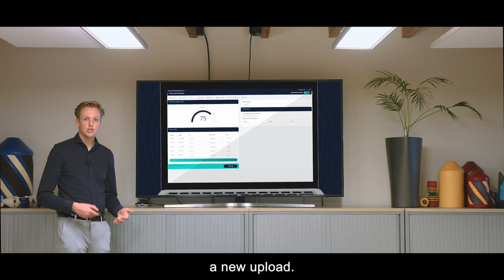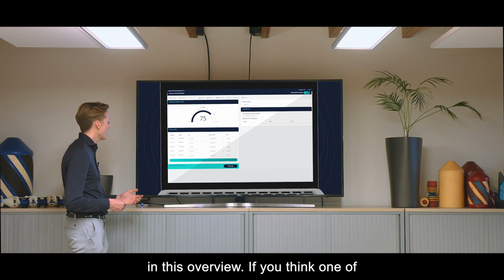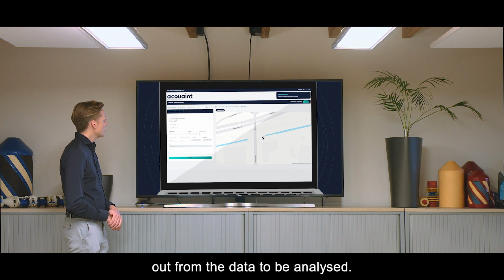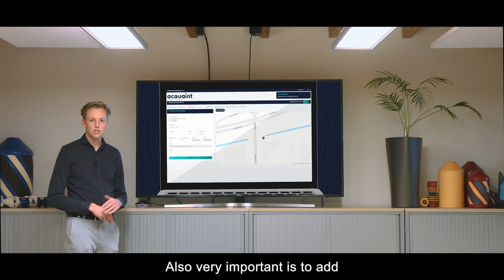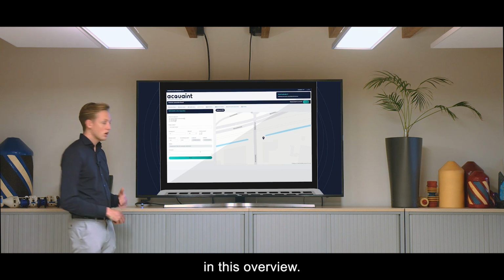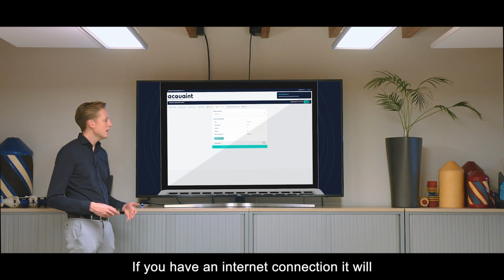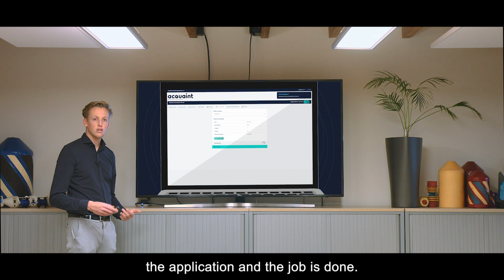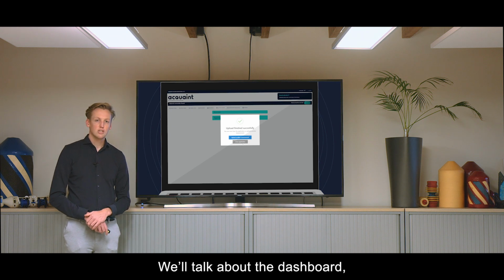Whiteboard Friday - Upload pipescan data to the cloud [4/5]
In this fourth Whiteboard Friday video about the PipeScanner, our external pipeline inspection tool, we'll tell you how you can upload pipescan data to our cloud.